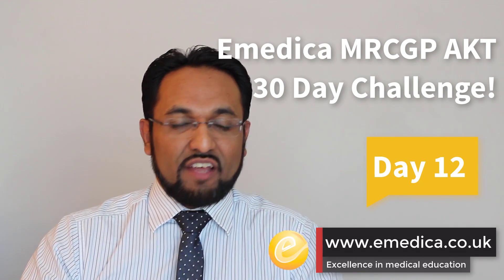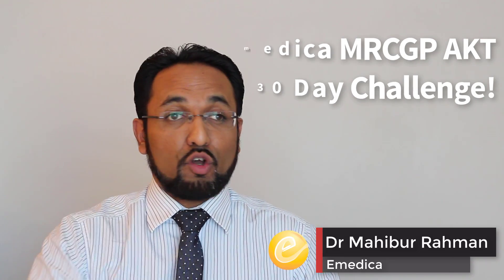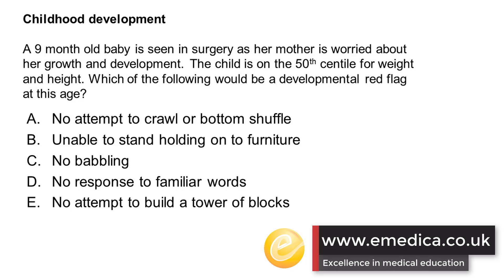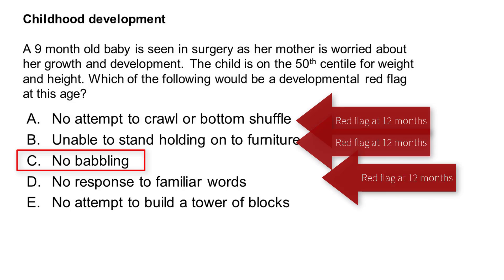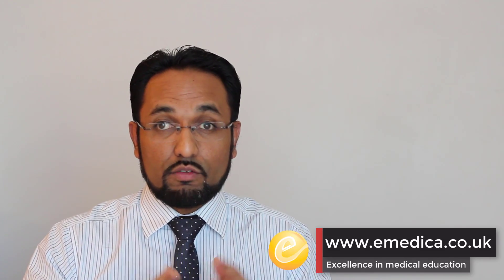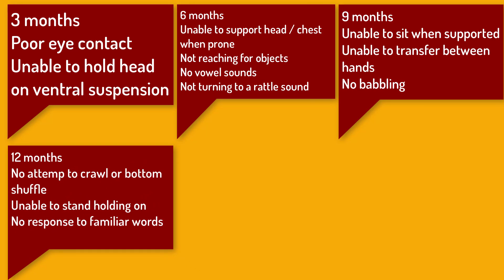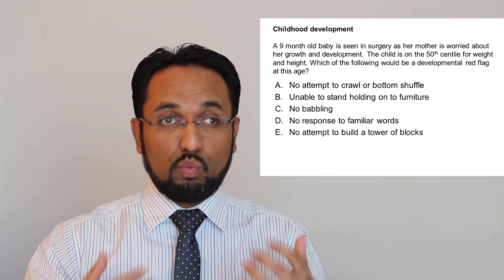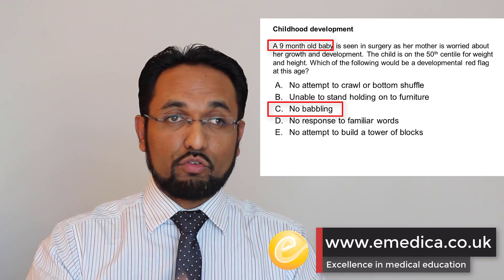MRCGP AKT 30 Day Challenge - Day 12: Child development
MRCGP AKT revision - Child development

Having a good working knowledge of key guidelines for different conditions will help you for both the MRCGP AKT and CSA.

Cover key high yield clinical topics with our Clinical Crammer webinar